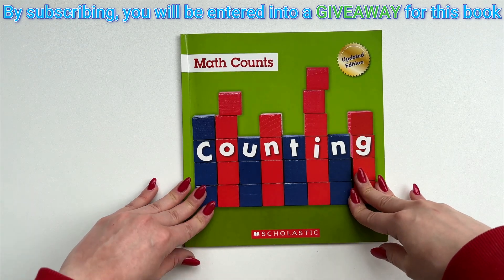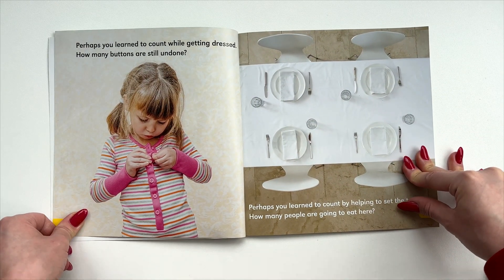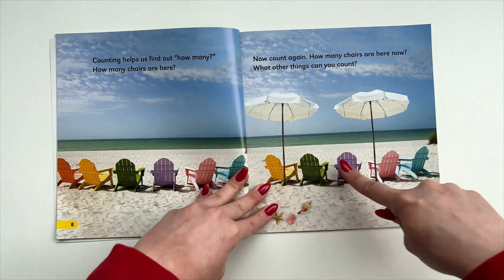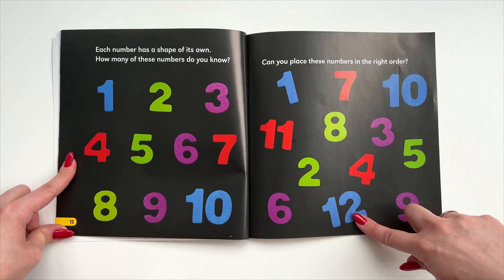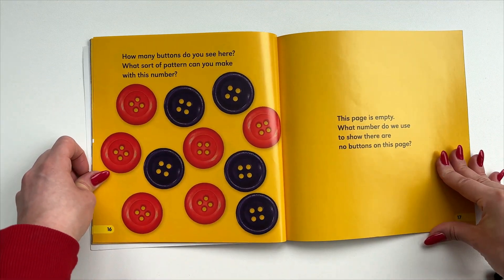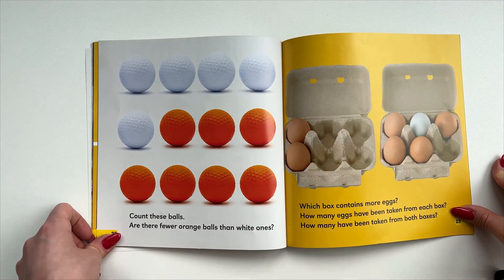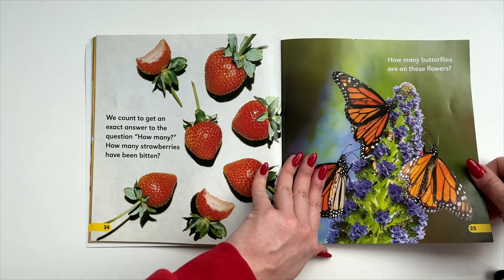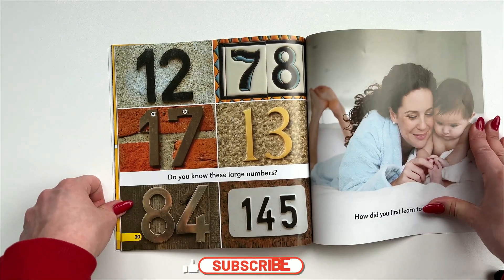Math Counts: Counting || Kids Book Read Aloud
📗In this educational video, we'll be showcasing the book "Math Counts: Counting". Designed for young children, this colorful and interactive book teaches the basics of counting and number recognition through fun and engaging activities. With colorful illustrations, simple and repetitive exercises, and the introduction of mathematical concepts, this book is the perfect way for children to start exploring the world of math and numbers.
🔢Whether your child is just starting to learn how to count or is looking for new challenges to improve their math skills, "Math Counts: Counting" is an excellent resource that parents and teachers alike can use to encourage children's learning.
🤿Join us as we dive into the world of numbers and counting with this amazing book!

📚Title: Math Counts: Counting
📚Author: Henry Pluckrose
📚Mathemarics Consultant: Ramona G. Choos

2. Like this video